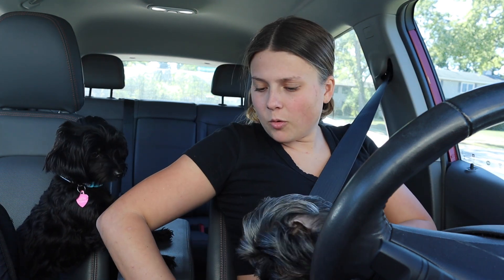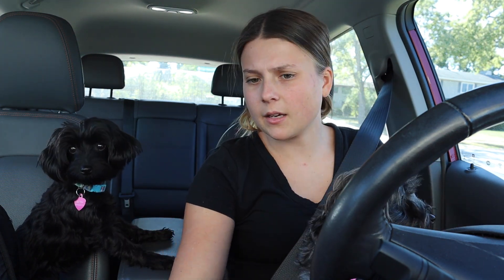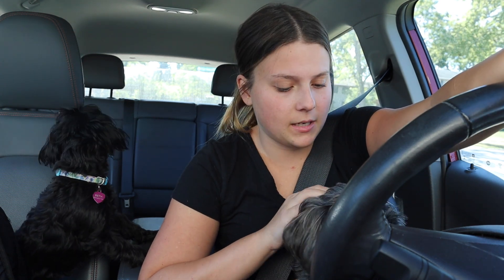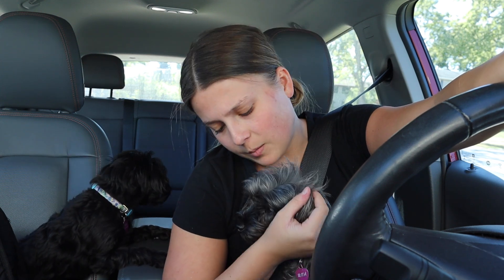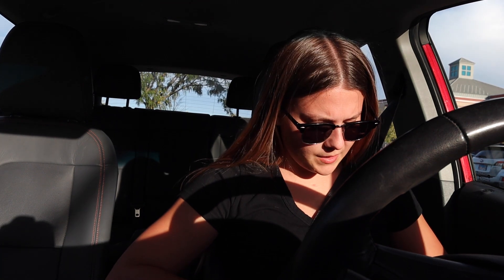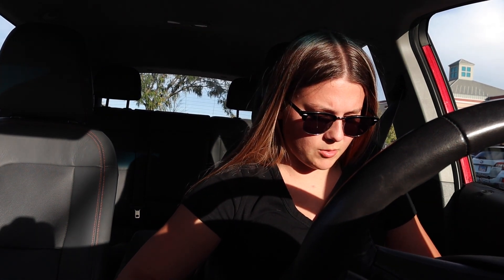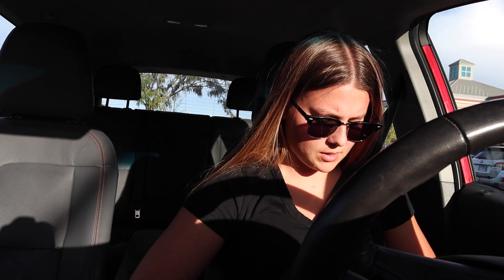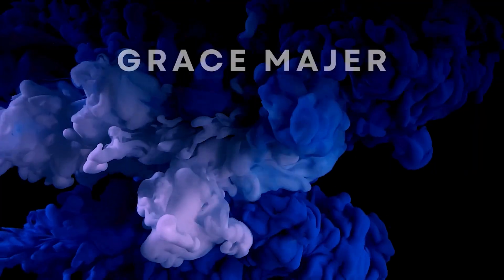VLOG: Pickleball, Advent Calendar Hunting and New Chapters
Shorts Page: Grace Majer Shorts
Snap: Itsgracemajer
X: itsgracemajer
Goodreads: Grace Majer